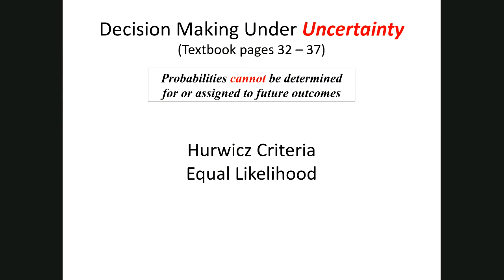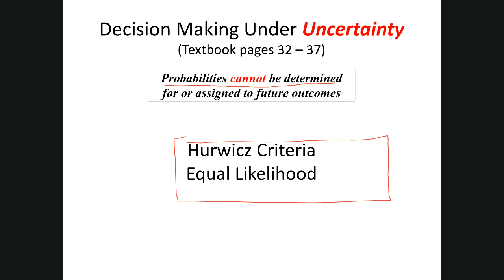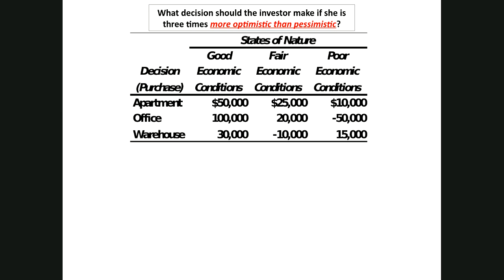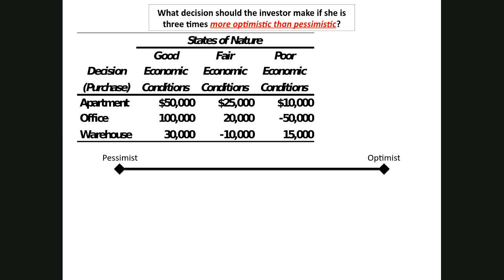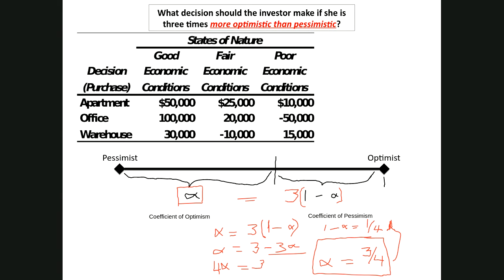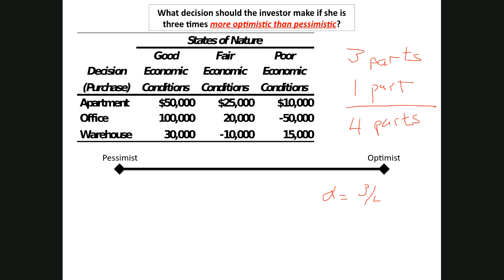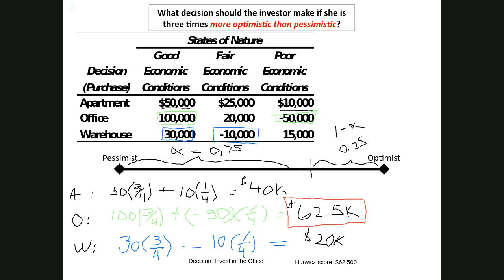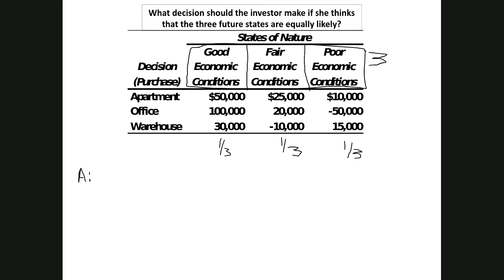Lesson 5 - Decision Analysis - Uncertainty (Part 2)